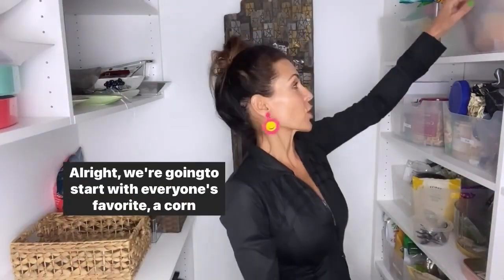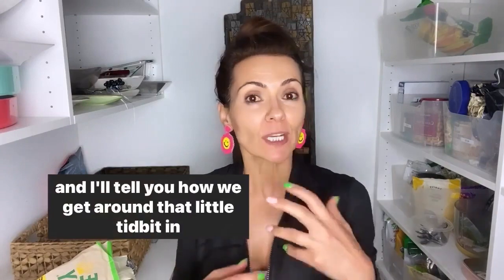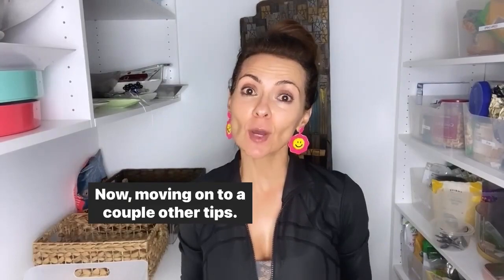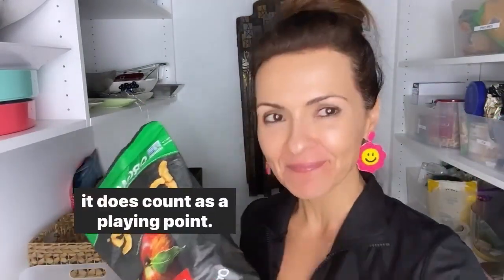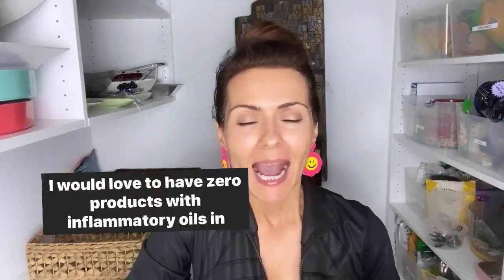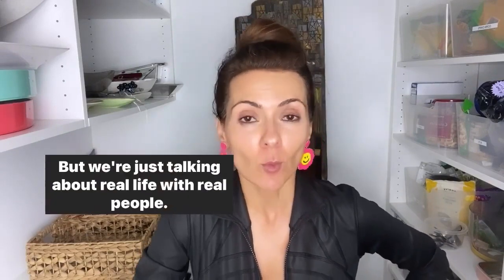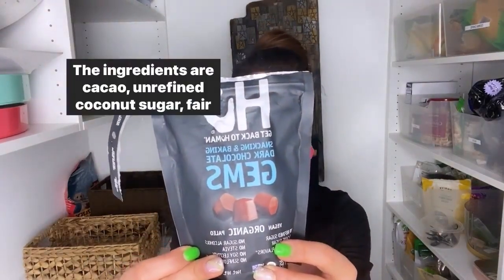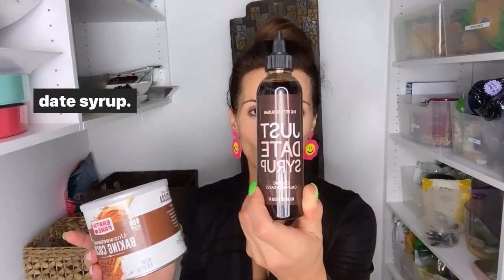What Is In The Pantry Of A Holistic Pediatrician? | Dr. Ana-Maria Temple, Holistic Pediatrician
What Is In The Pantry Of A Holistic Pediatrician?

Today we are going to take a deep dive to see what snacks I eat and feed my kids as a holistic pediatrician.

Let me know if you have tried any of these in the comments!

🌱The book - Healthy kids in an Unhealthy World: Practical parenting tips for picky eating, toxin reduction, and stronger immune systems: https:/

More About Dr. Ana-Maria Temple:

Dr. Temple is a mother of three, a pediatrician specializing in children's wellness, and a leading Eczema Specialist. I’m dedicated to changing lives through clinical work and education, one family at a time.

Most families are frustrated with the care they receive in our broken healthcare system. In my practice, we focus on addressing the root cause of eczema and other childhood illnesses through a holistic, personalized approach. My mission is to help families achieve a better quality of life with fewer doctor visits, less missed school, and minimal medications.